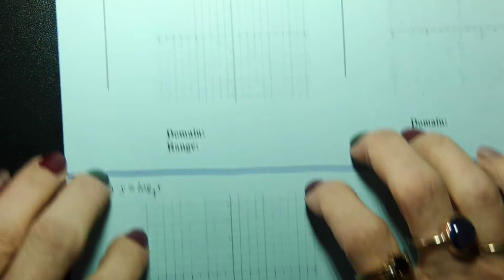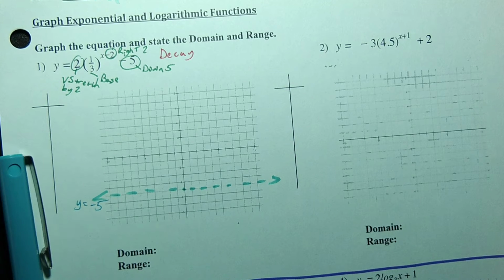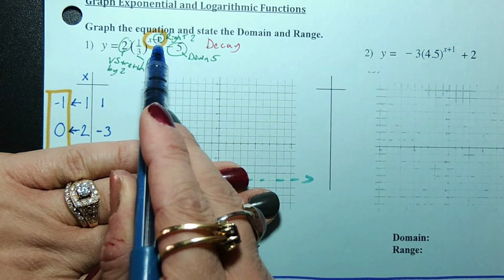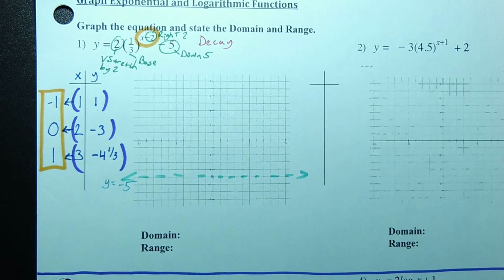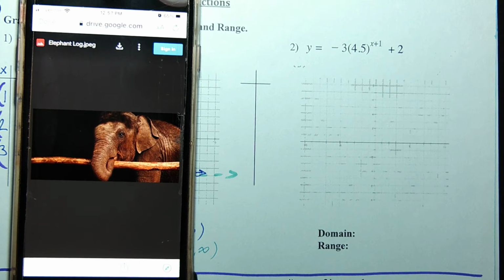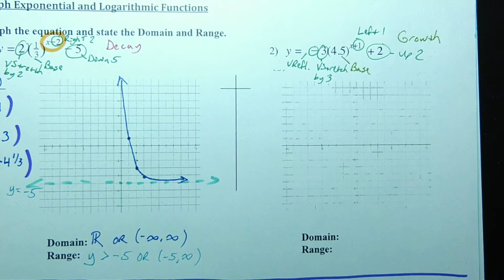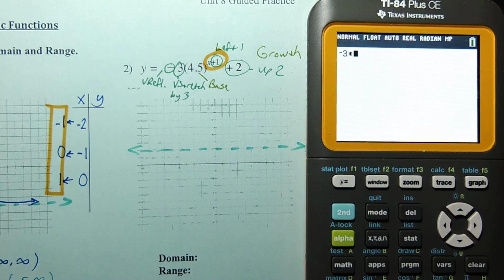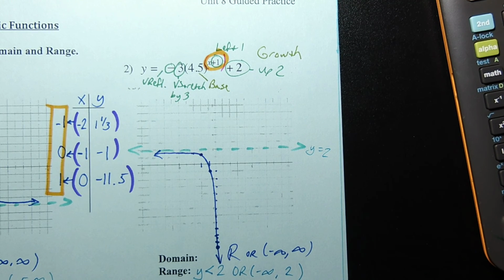AU8 Guided Practice #1 2